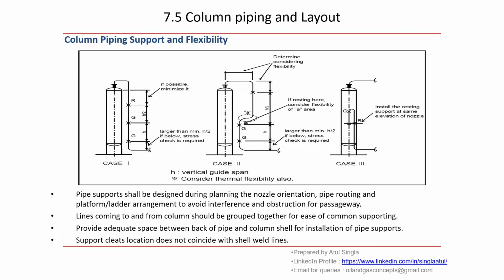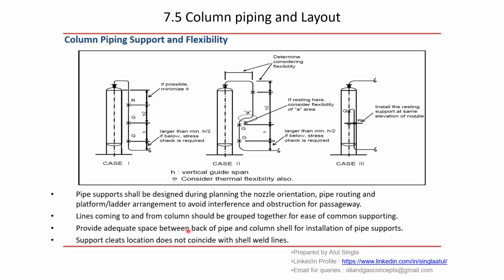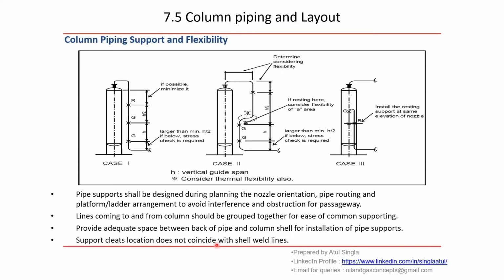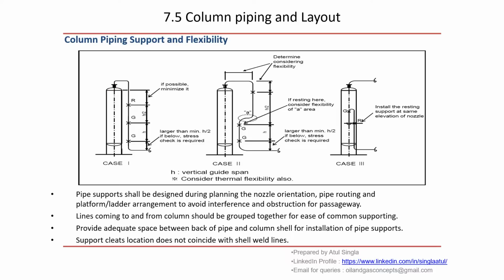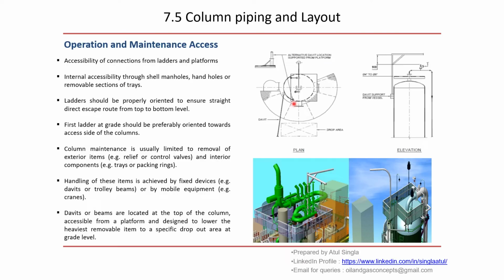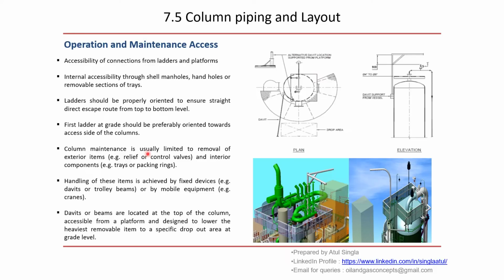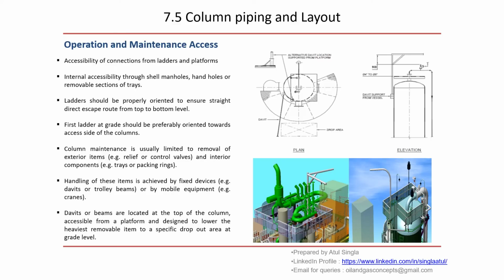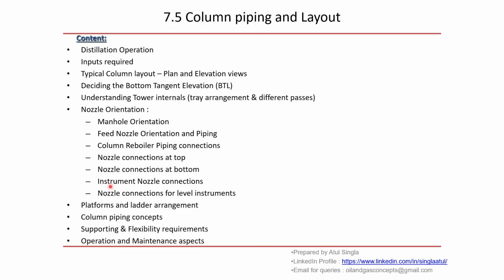Utility Station Design: Best Practices for Piping Engineers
This video provides a concise summary and outlines best practices for utility station design in the Process Piping and EPC industry. Learn about key considerations such as accessibility, standardized layouts, and ergonomic valve heights (around 1100mm). We also emphasize the importance of maintaining a tidy station with hose hangers or racks. The session includes a review of the station layout within a 3D model for effective clash detection.